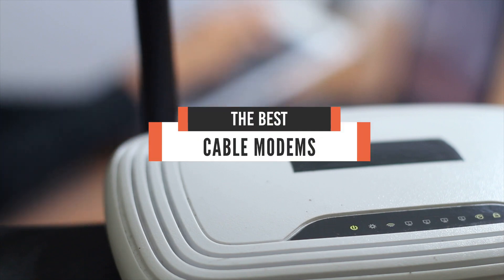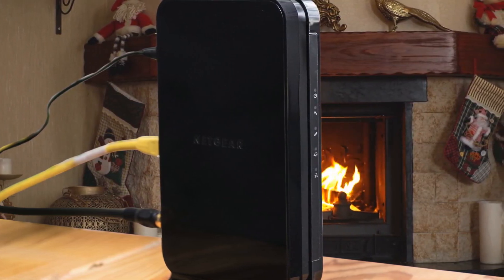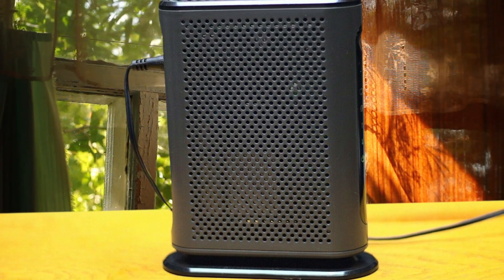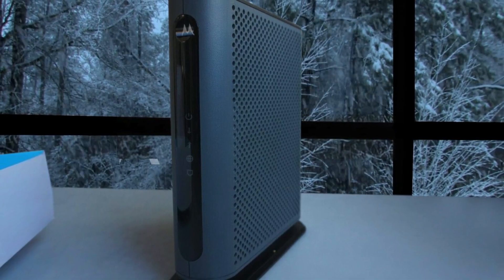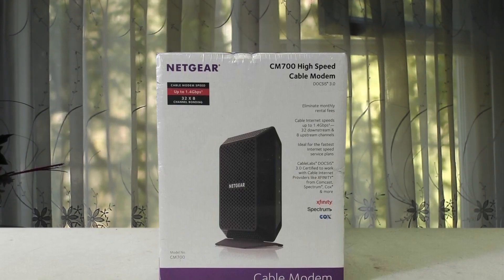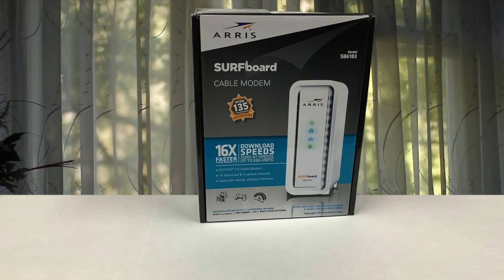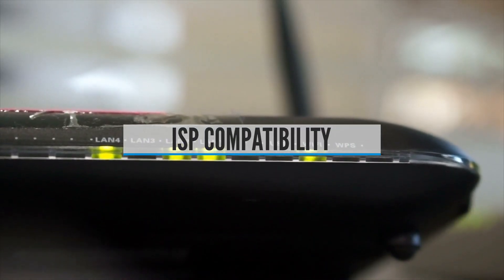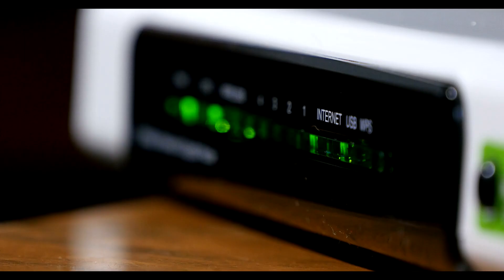Best Cable Modems in 2021 Which Is The Best Cable Modem For You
► Links to the best cable modems we listed in this video:

►US Links◄

► 5. Netgear CM500
► 4. Motorola MB7220
► 3. Motorola MB7621 - ​
► 2. Netgear CM700
► 1. ARRIS SURFboard SB6183